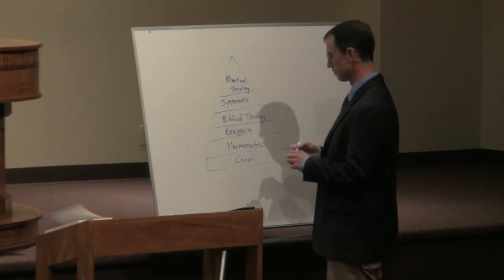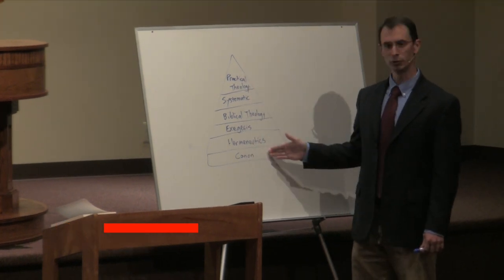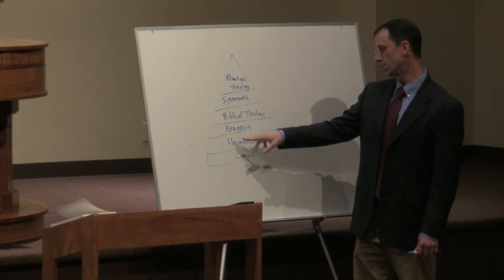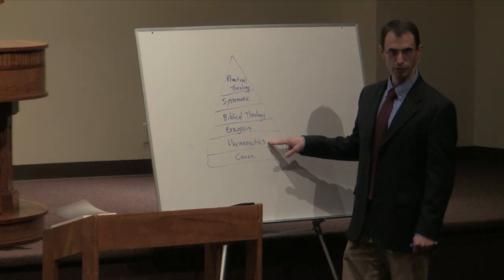A Biblical Theology of the Glory of God